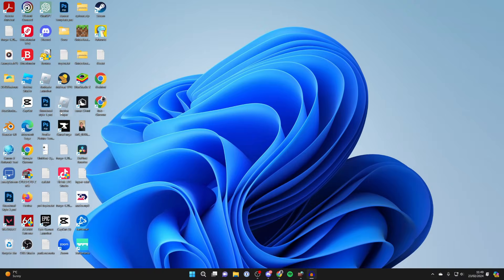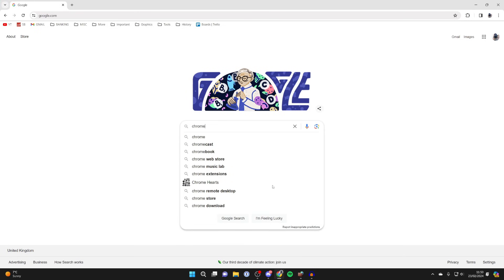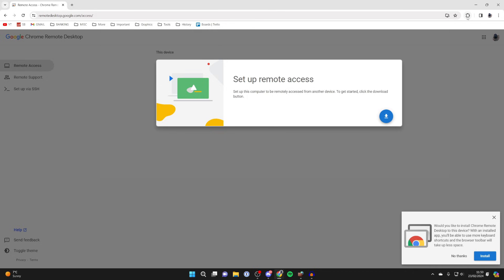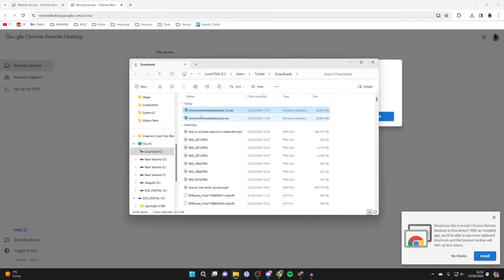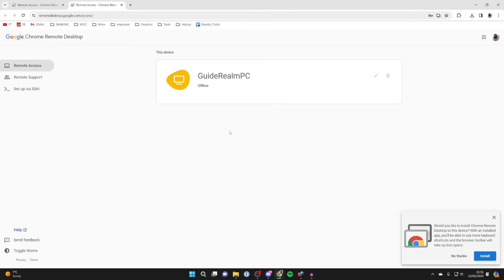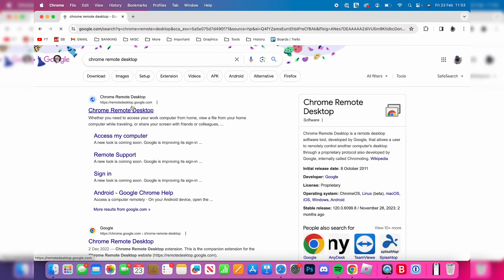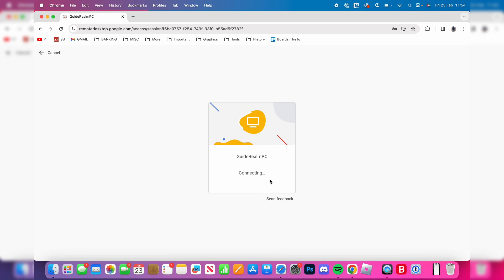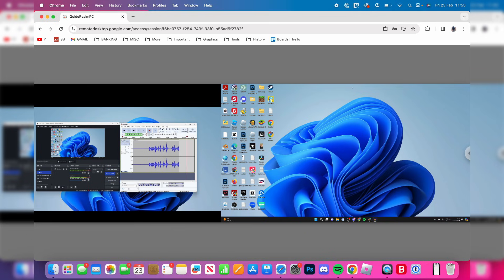How To Set Up Remote Desktop From Windows To Mac - Full Guide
Learn how to set up remote desktop from windows to mac in this video.

GuideRealm